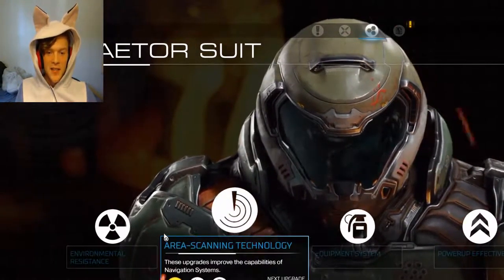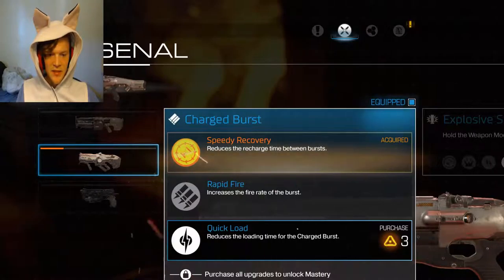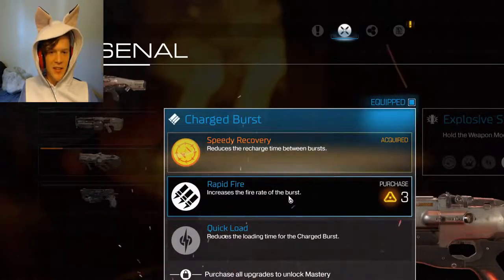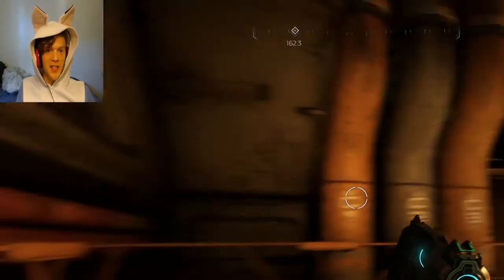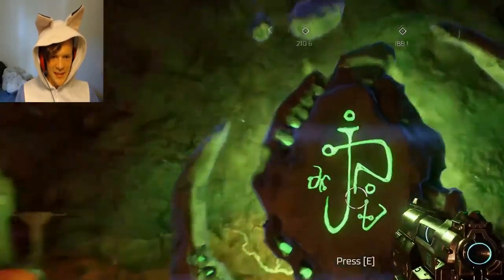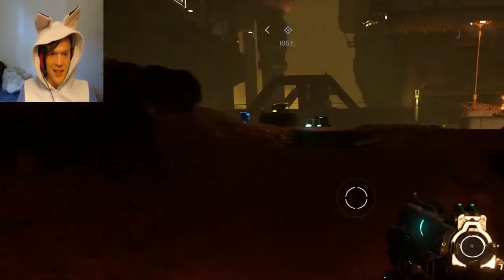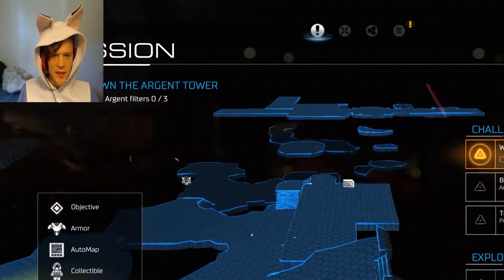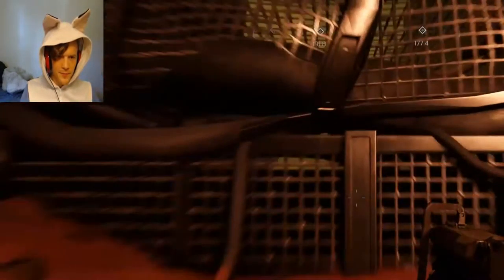F*CKING SAVAGE DUDE! - DOOM - Episode 4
Help the channel by giving to the FAN-FUNDING card on the top right. Every little bit helps.

I GOT A F*CKING ROCKET LAUNCHER BOOOIIIIIIII!!!
THE SHIT WILL BE WRECKED AND GUTS WILL BE FLYING! Oh the weapon boners XD! This is too awesome

for some awesome choices . And it's all safe!

If you like the video, please leave a *LIKE* , a *COMMENT* , and *FAVE* to your account! It helps me out allot and become a *VULPINE* today.

Stay fluffy, PEACE!